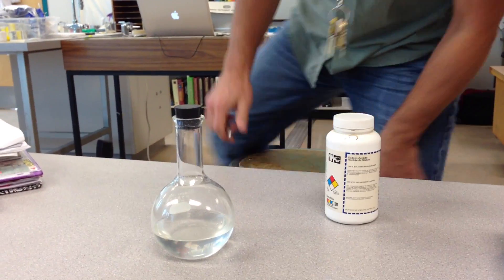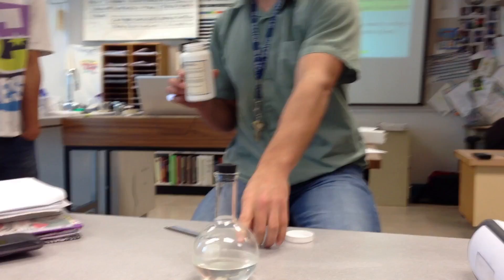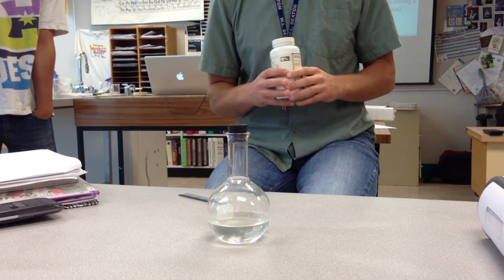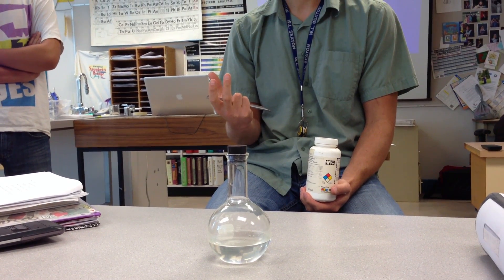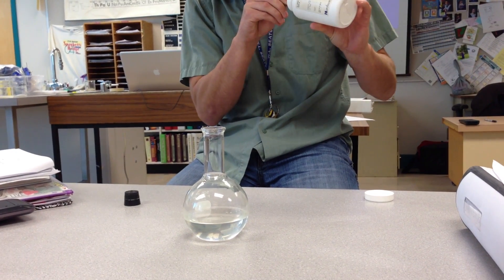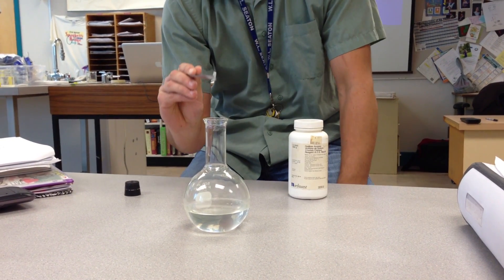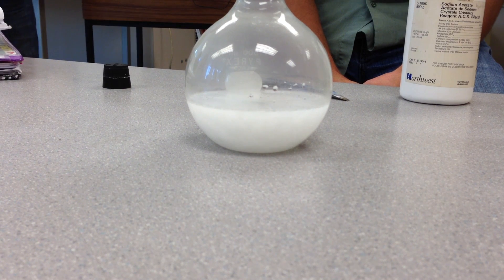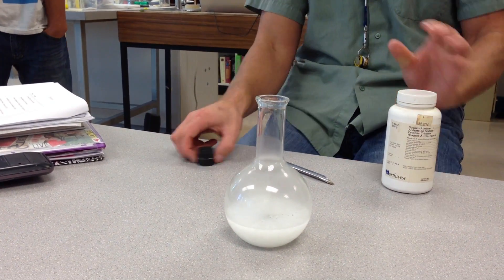Super Saturation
What happens if you dissolve "too much" solute in a solvent?